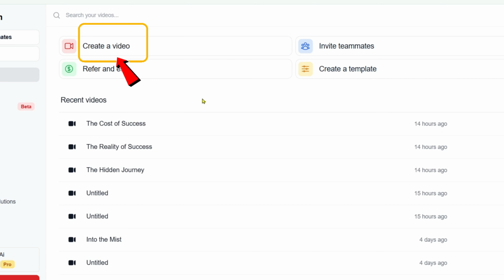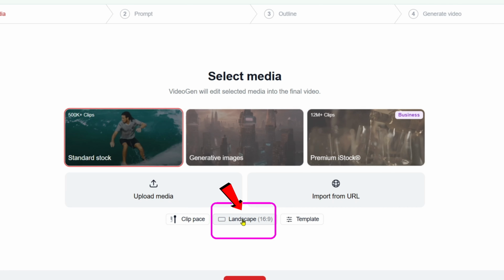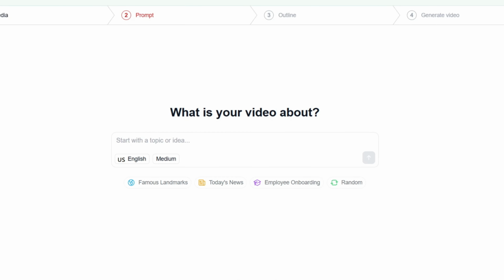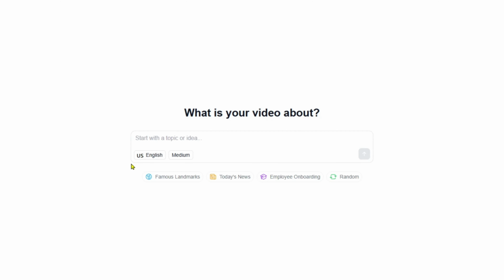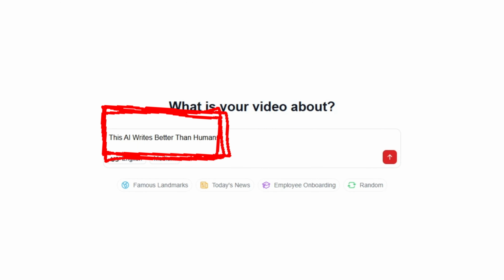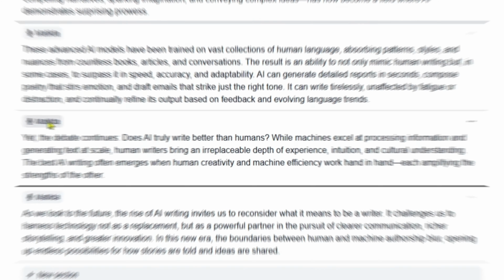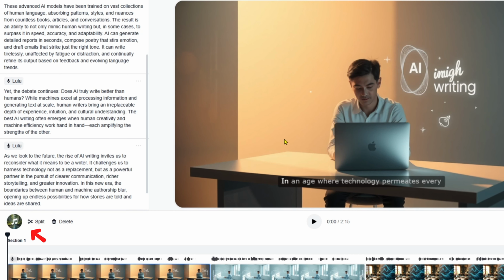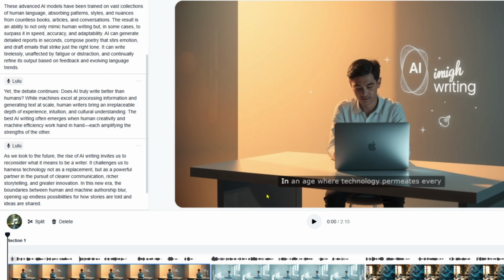Faceless YouTube Video Hack with VideoGen AI – Best AI Video Generator in 2025!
Want to start a YouTube channel without showing your face? In this video, I’ll show you a powerful AI video generator trick using VideoGen AI – the easiest way to create high-q
With VideoGen AI, you don’t need a camera, editing skills, or a team. JAI video generator saves you time, money, and effort.
This tool is perfect for anyone looking to make money on YouTube in 2025 without ever stepping in front of the camera. I’ll walk you through everything step-by-step – from script to screen – and show you how I use VideoGen AI to grow my channel fast.
👉 Don’t miss this if you